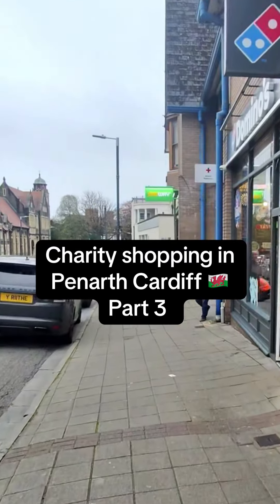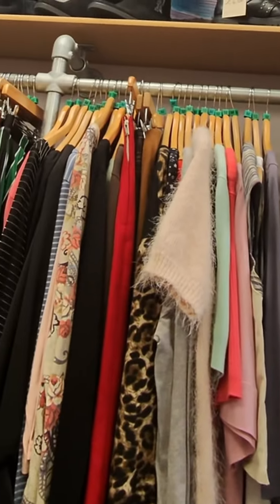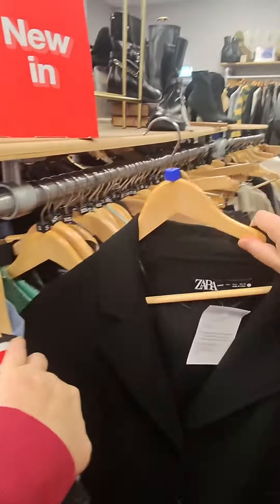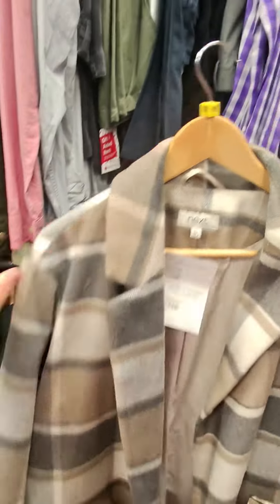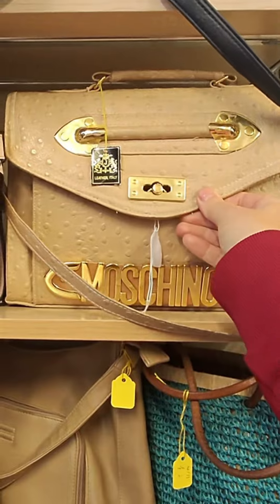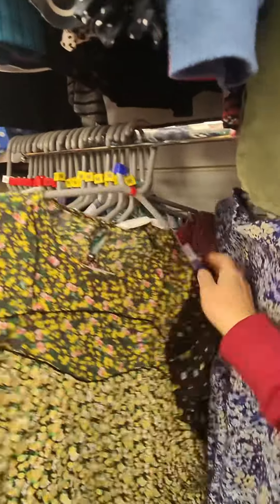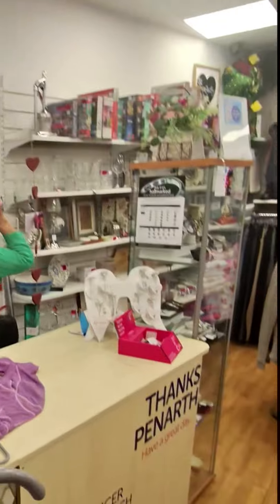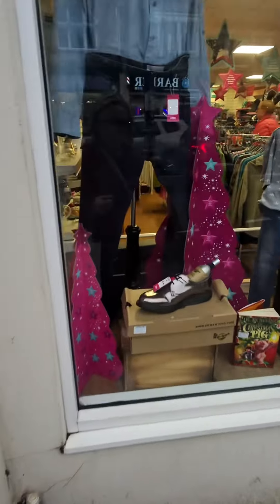Charity shop video in penarth Cardiff part 3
I found some bloody bargains again !
Lots of regrets of the things I left behind 😔 but I was well happy with my hiking jumper that retails at £150 & I paid £3 bloody bargain 🤣